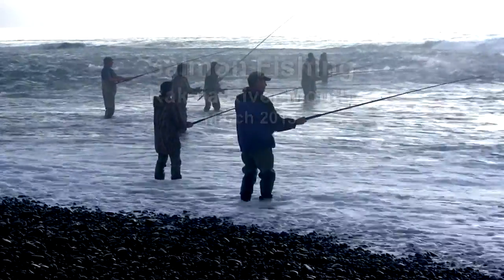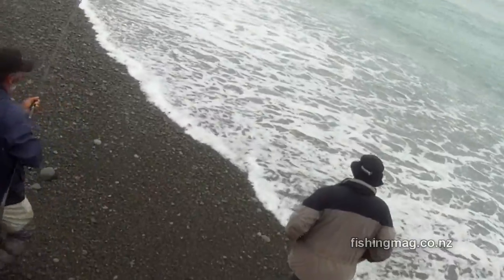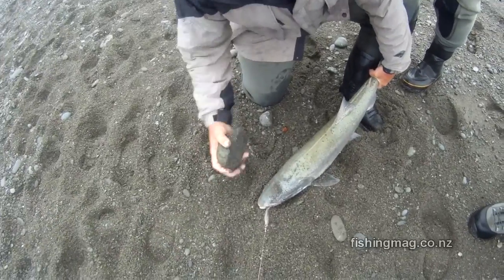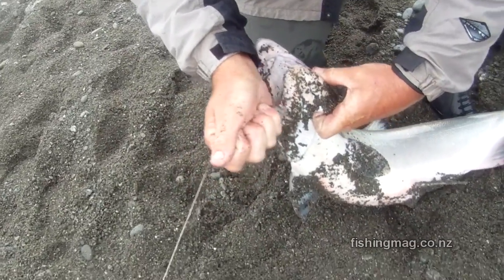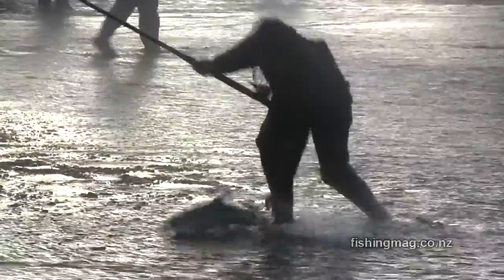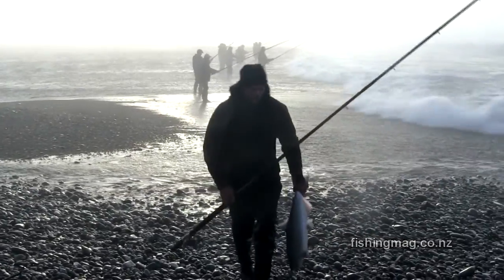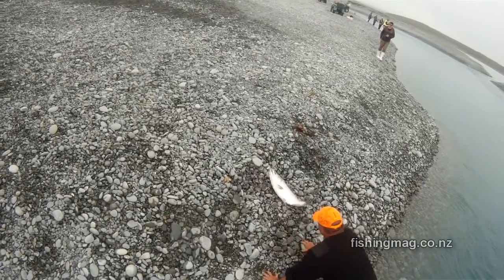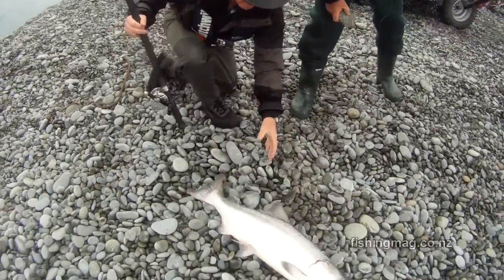Salmon Fishing at the Rakaia River Mouth March 2015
Fishing for salmon in the surf at the mouth of Canterbury's Rakaia River during the annual salmon fishing competition. Salmon are caught in the surf as they gather off the river mouth before running the river.